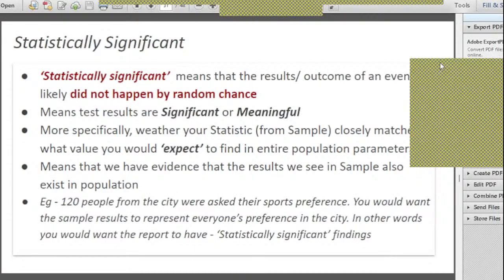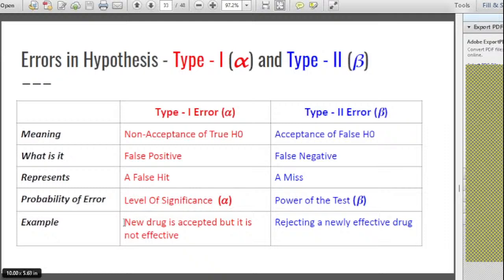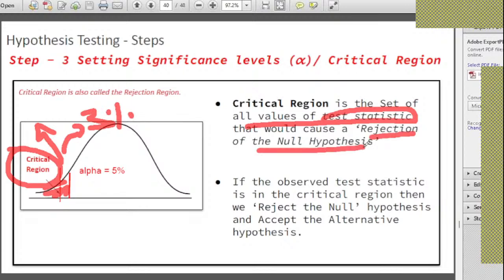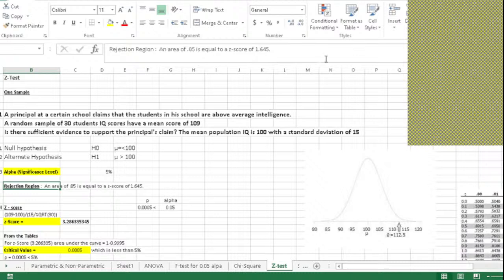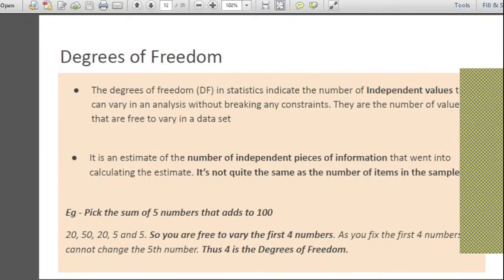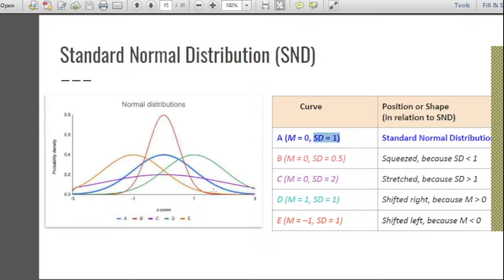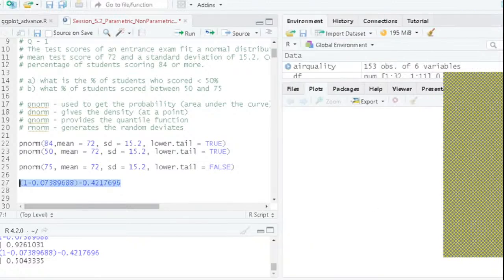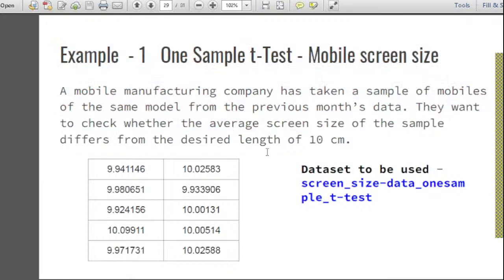data_science_with_r_programming_-20221012_1343-1_1665606011